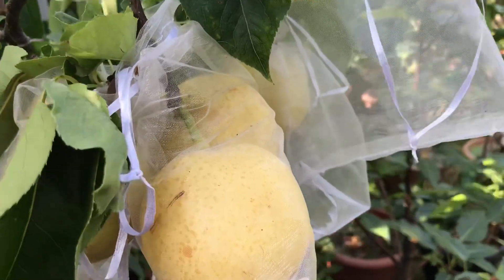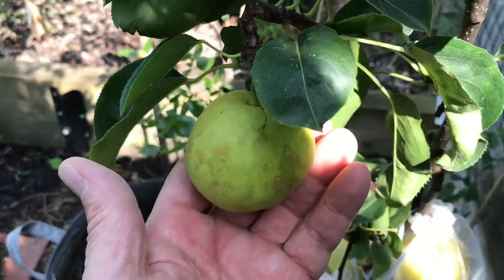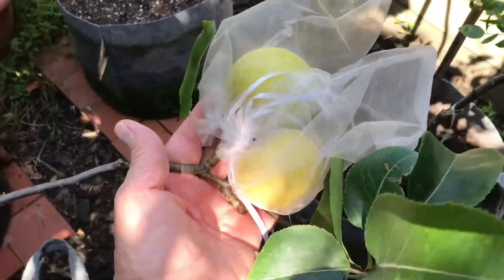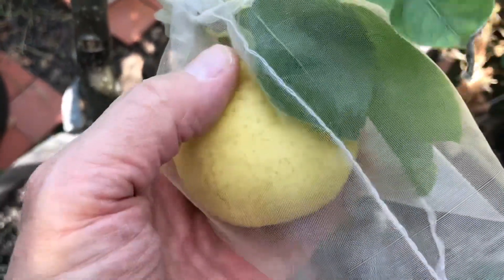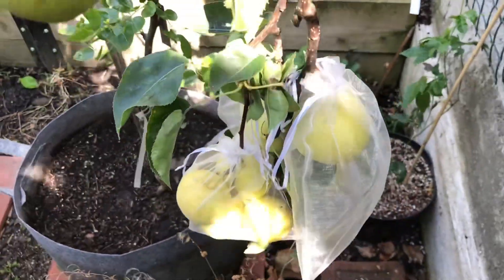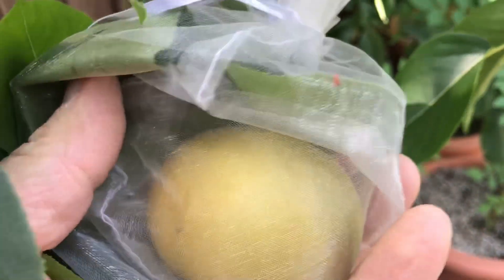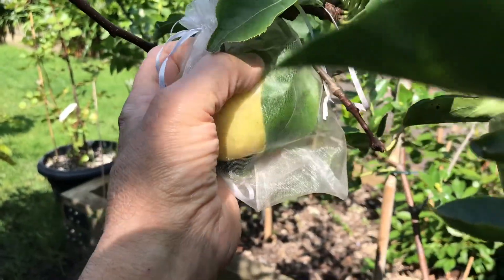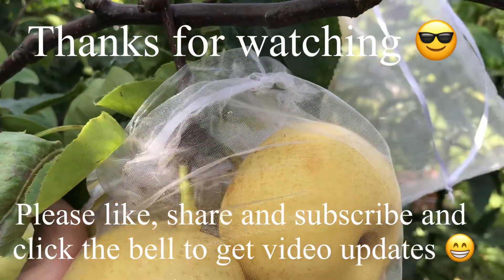Asian / Nashi pears , how I’ve protected them, what I did wrong, and my first ever Kumoi variety